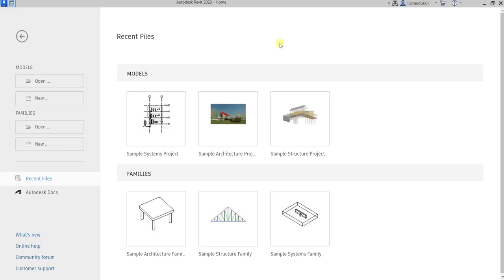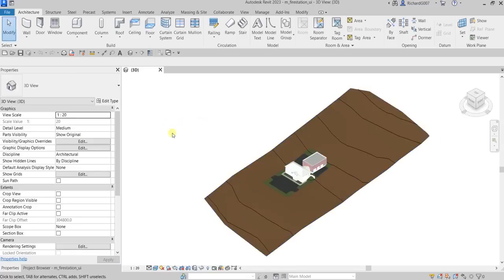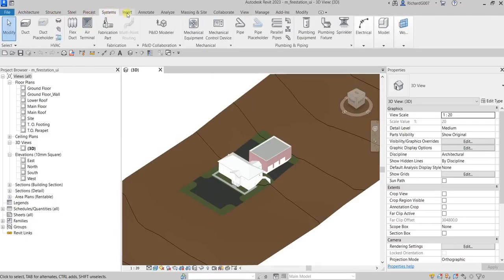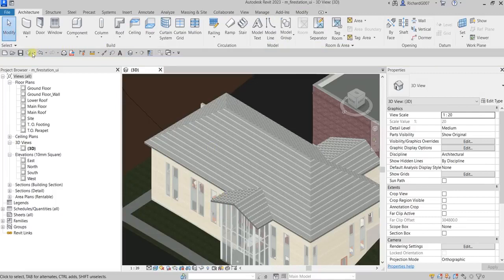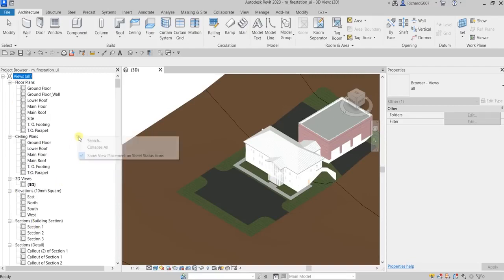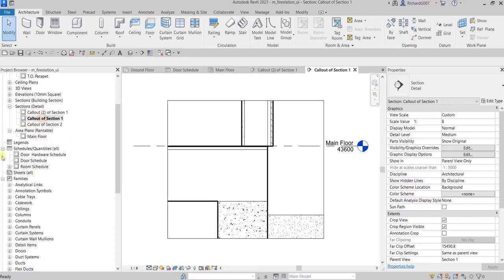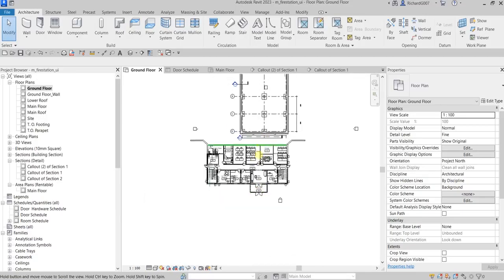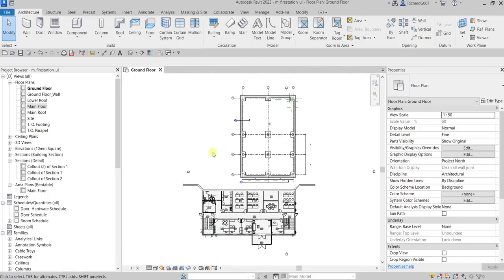REVIT 2023 FOR ARCHITECTURE LESSON 1 USER INTERFACE